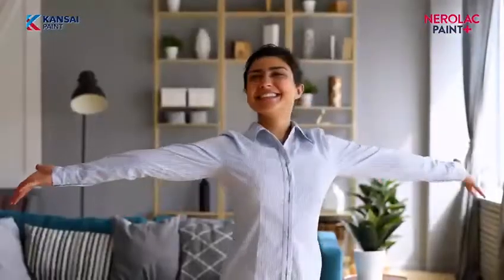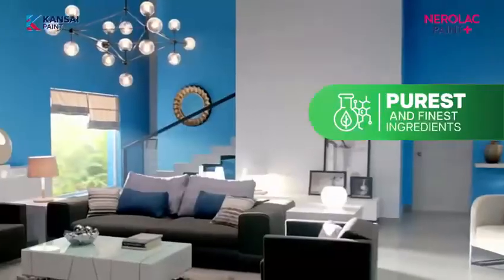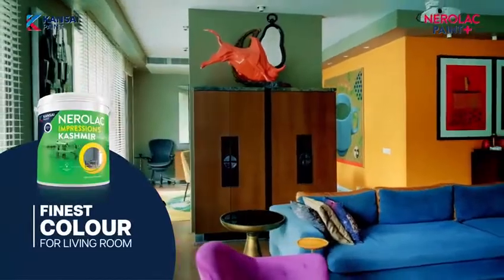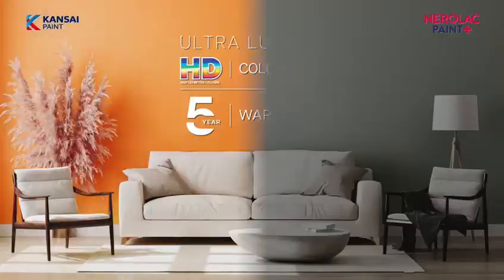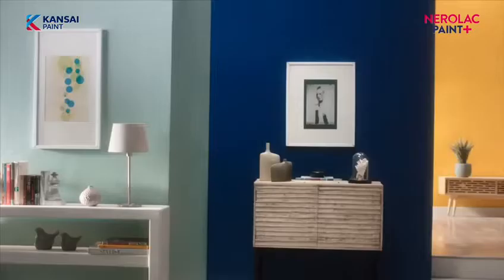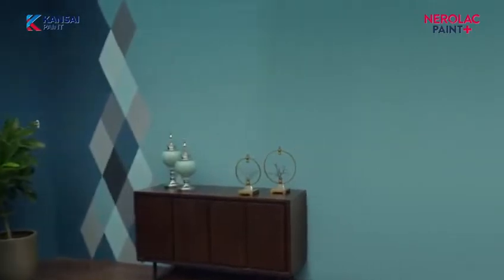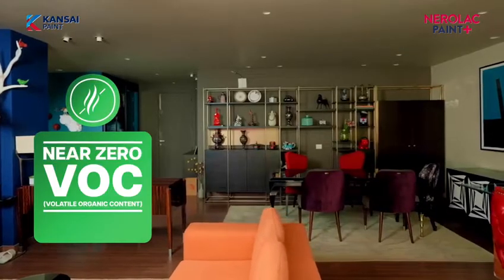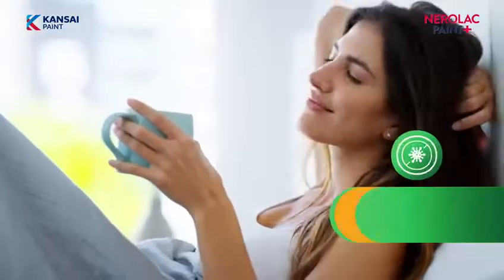Nerolac paints (Nerolac kashmiri HD)